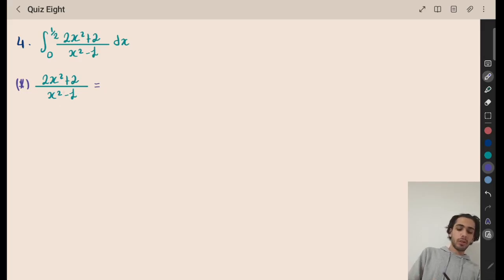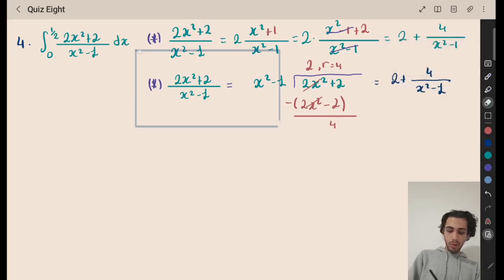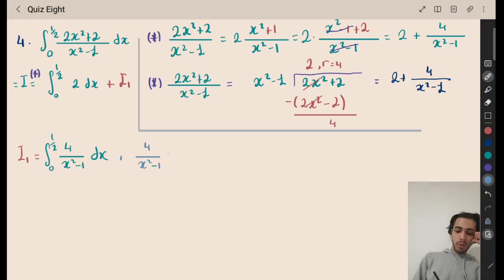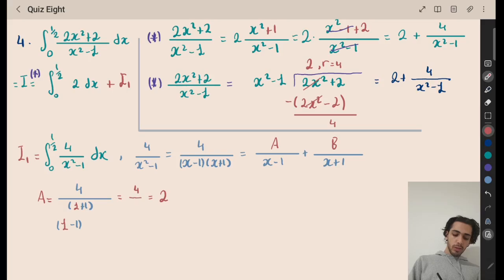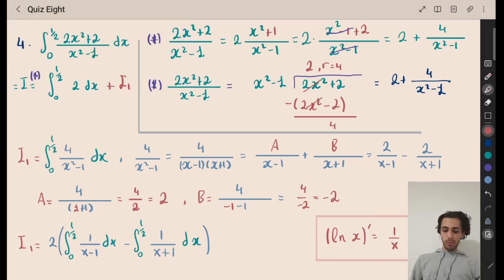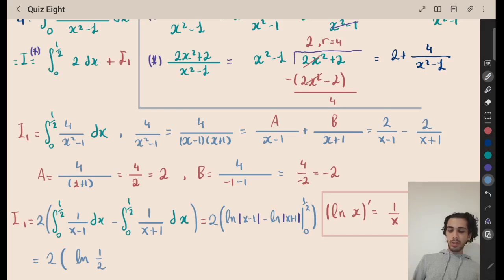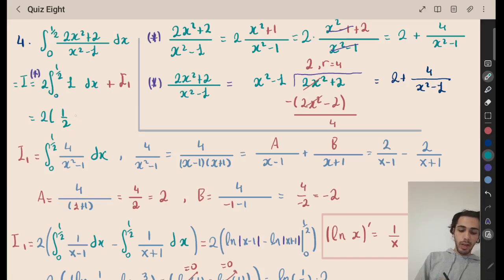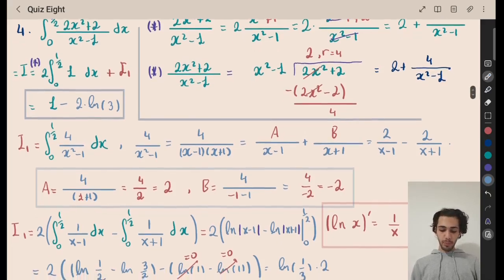8.4 - CLA (I)